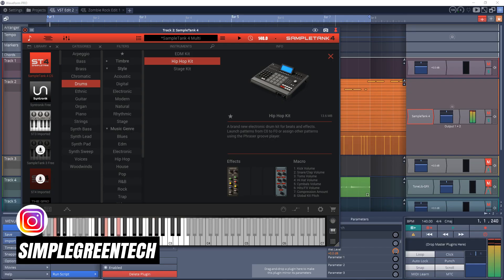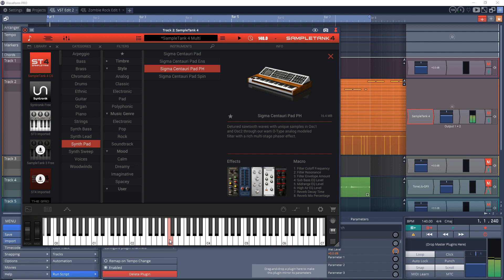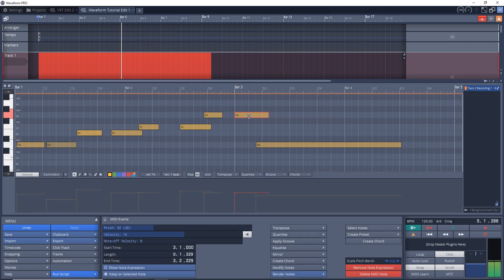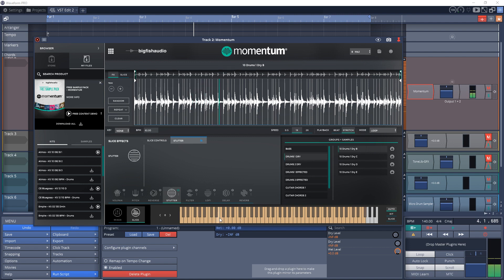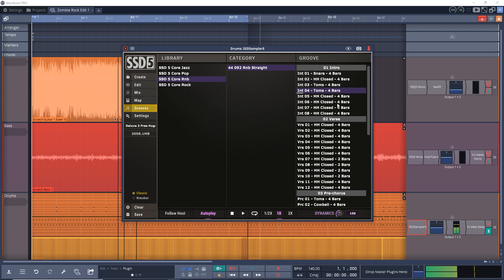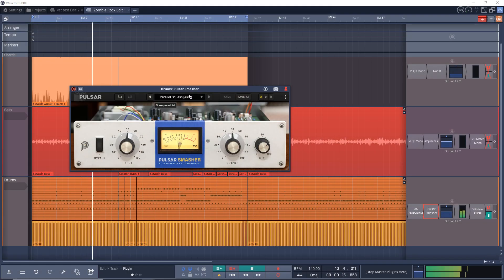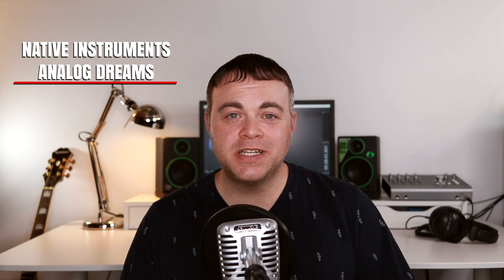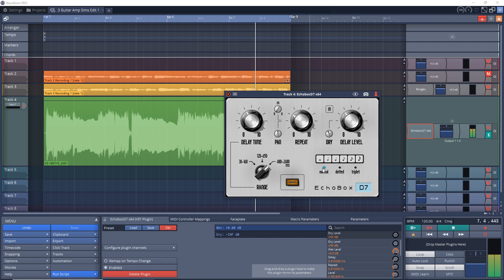IK Multimedia SampleTank 4 CS Free, Free vst plugins, & More - The Home Studio Show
In this episode of The Home Studio Show I look at IK Multimedia Sampletank 4 Custom Shop, Tracktion Waveform 11, Big Fish Audio Momentum, a lot of free plugins and much more.

Save on some of the best plugins available today. Visit Plugin Boutique and find the best deals on the best plugins.

ITEMS MENTIONED IN THIS EPISODE OF THE HOME STUDIO SHOW
► 1:28 SampleTank 4 CS
► 2:52 Tracktion Waveform 11
► 3:49 Voltage Nucleus
► 4:27 Big Fish Audio Momentum
► 4:59 Ugritone TRVE CAB
► 5:48 SSD 5.5 FREE
► 6:33 Sampleson Suit73
► 7:08 Novation Bass Station
► 7:58 Pulsar Smasher
► 9:45 Analog Dreams
► 10:46 EchoBox D7

The Home Studio Show is a weekly magazine style web show that features news, reviews, and tips for audio recording software and music production hardware. You can also listen to The Home Studio Show Podcast

In this episode of The Home Studio Show, Zane looks at IK Multimedia Sampletank 4 CS (Custom Shop) free plugin. I also look at the release of Tracktion Waveform 11, Big Fish Audio Momentum, Sampleson Suit 73 and the announcement that Cherry Audio Voltage nucleus is now free for everyone. I also check out Ugritone TRVE Cab IR Loader plugin, Steven Slate Drums SSD 5.5 free, Native Instruments Analog Dreams free kontakt player instrument, novation bass station, free plugins (free vsts) and so much more.